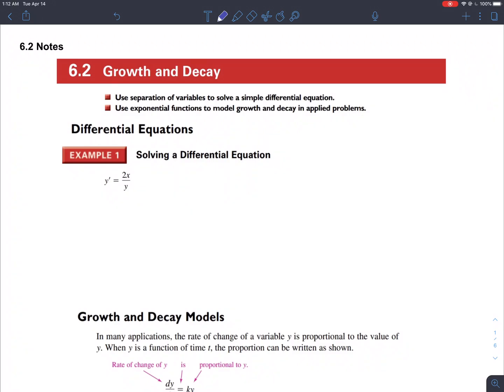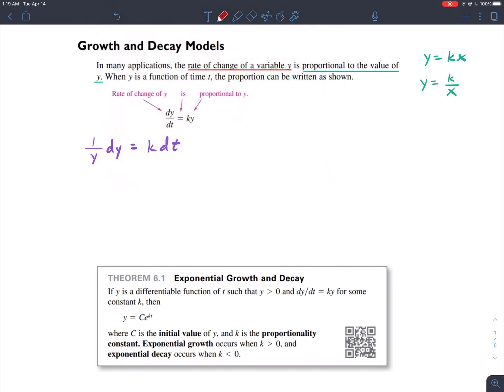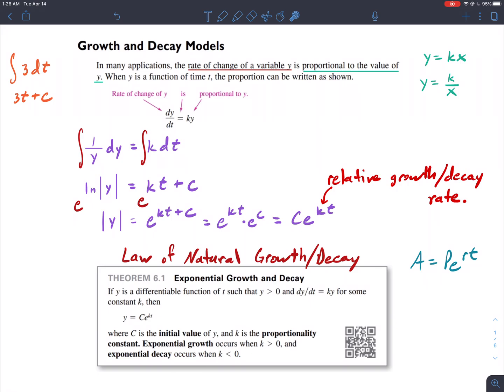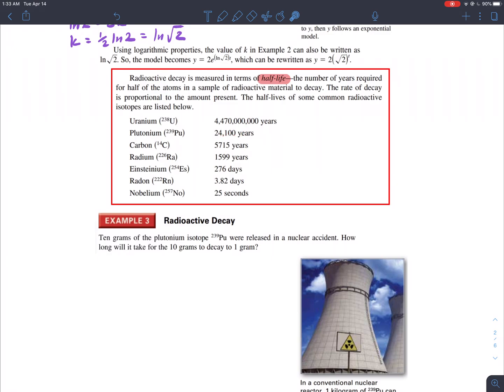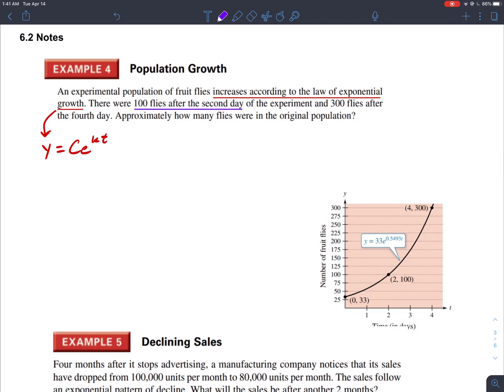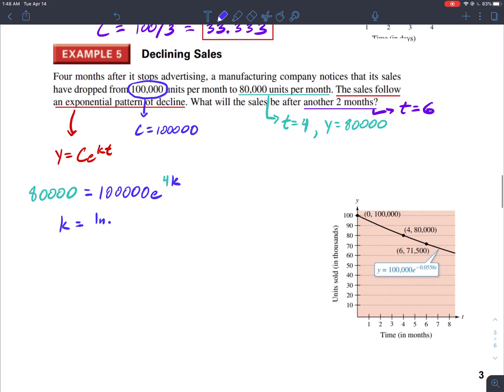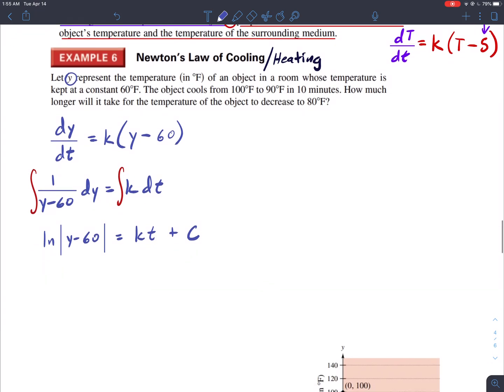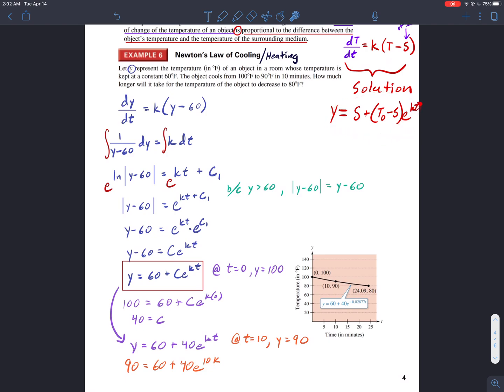6.2 Growth and Decay